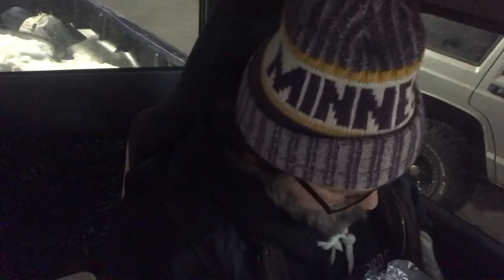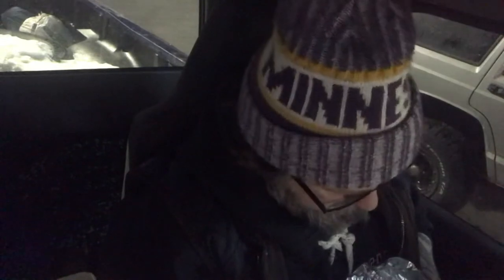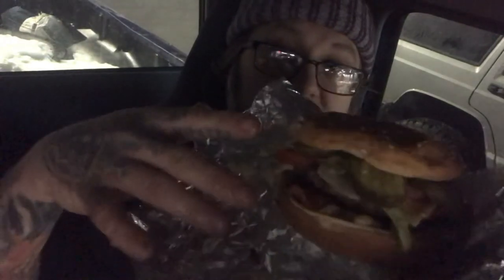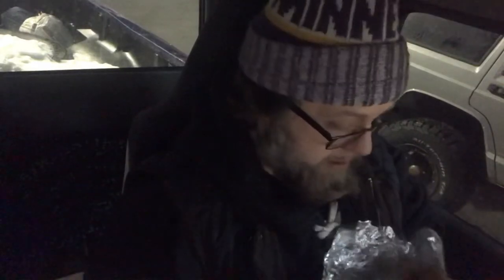ECP Minicast | 2 Minute Burger Review; Five Guys, Baxter, Mn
Craig from the Electric Church reviews Five Guys burger & Fries newly opened in Baxter, MN 2/10